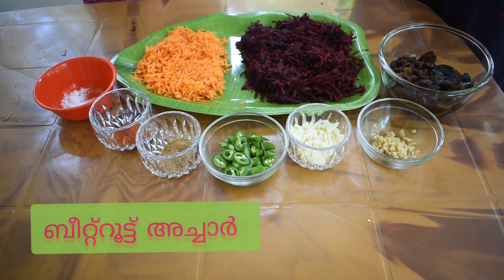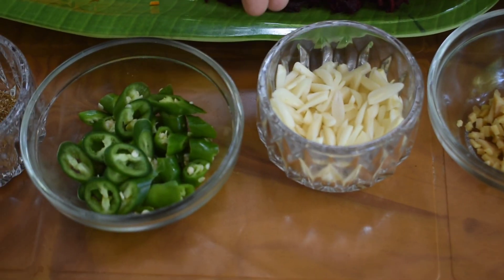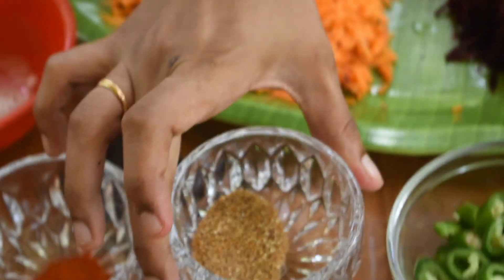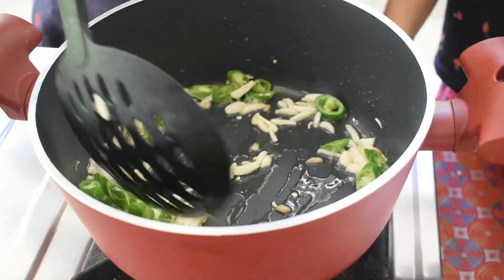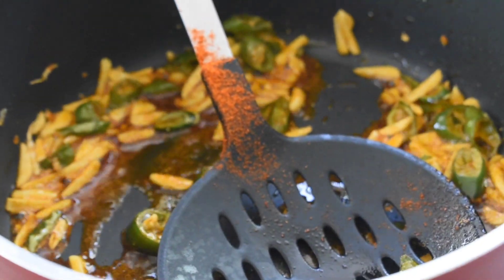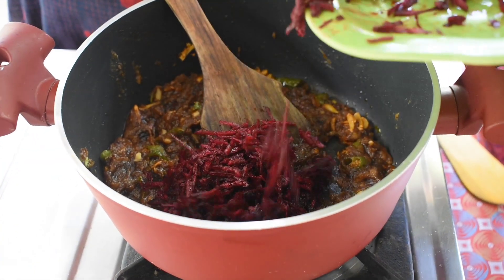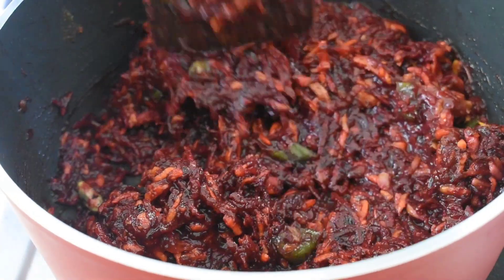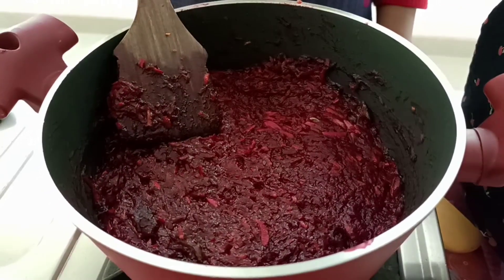ബീറ്റ്റൂട്ട് അച്ചാർ | Beetroot achar kerala style | Beetroot pickle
beetroot achar kerala style